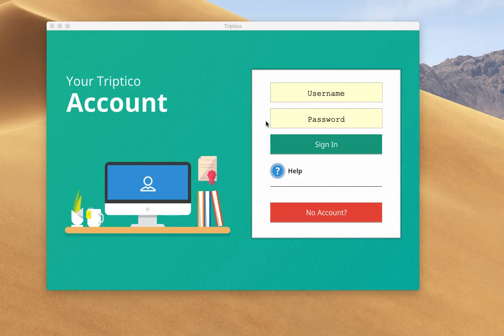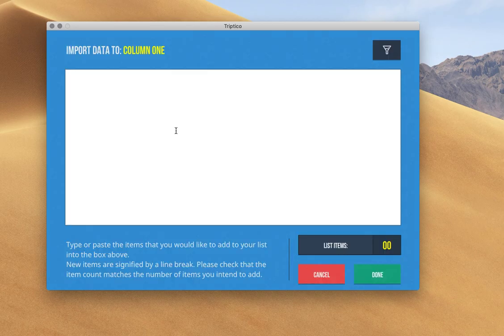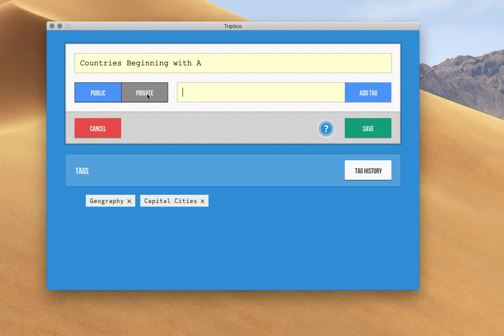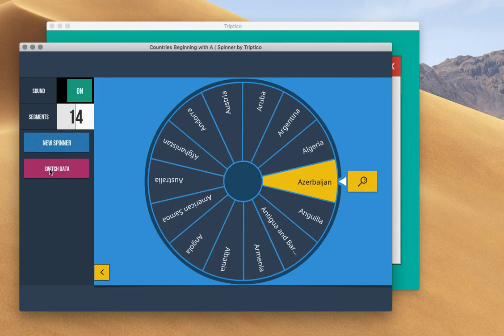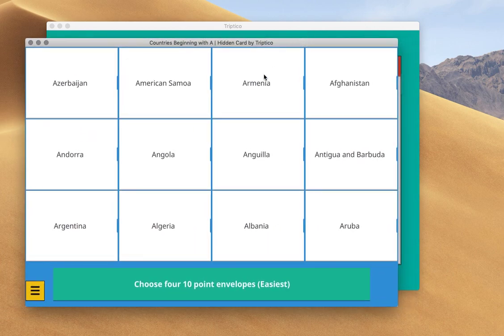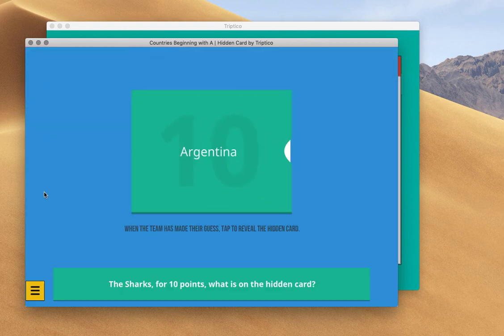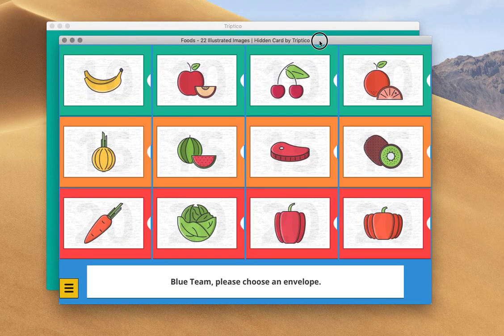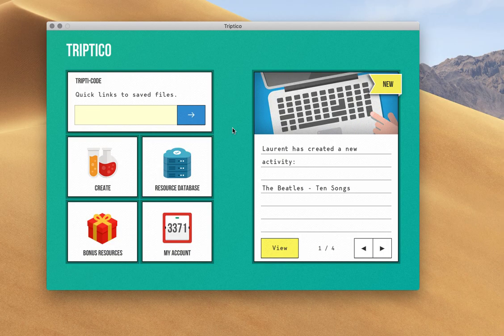Triptico October Update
A video showing some of the new features / resources on the new Triptico app.